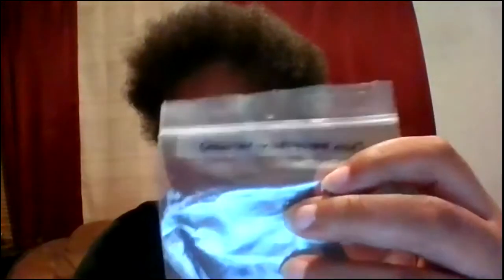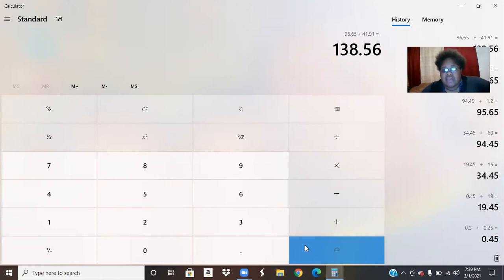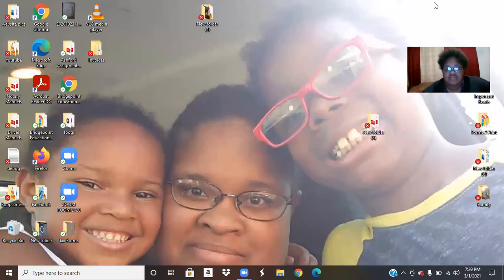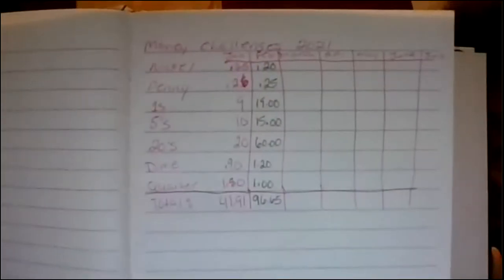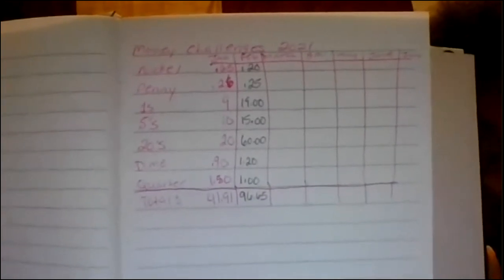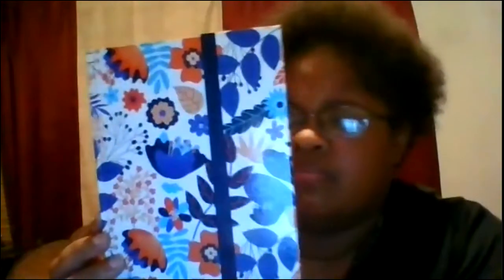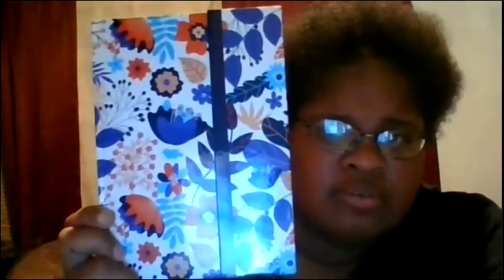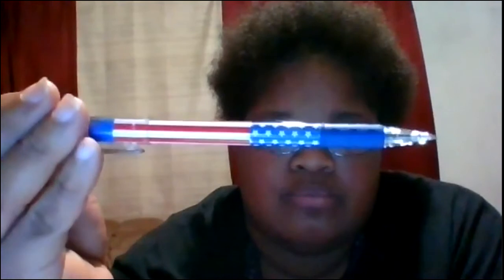Entrepreneur Life: 365 Days of Hustle Day 60: How much did I save in Feb? 🤔🤔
I will be dropping information videos on different business subjects all year.

For Every Follow on Instagram an Every Sub on YouTube, I will return the love. Let's support one another!